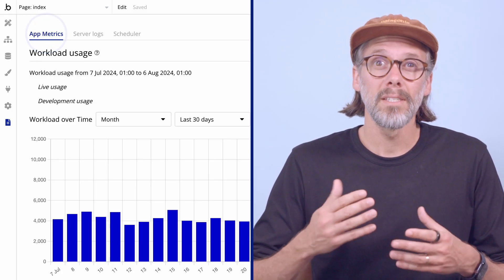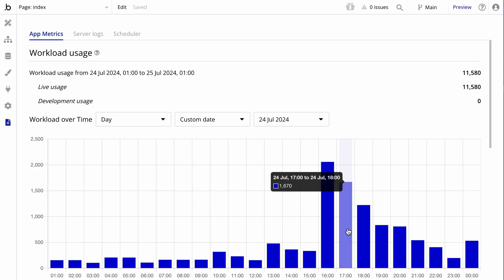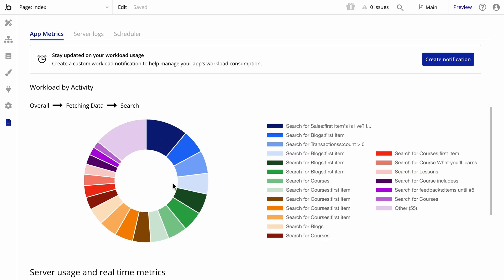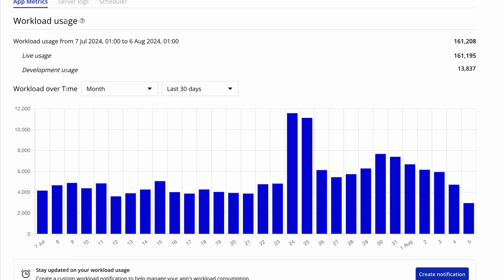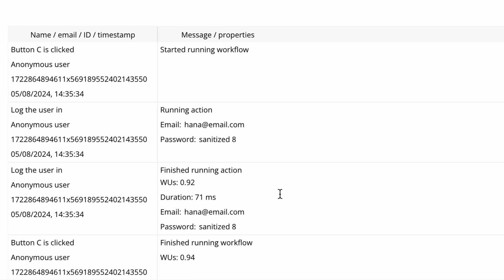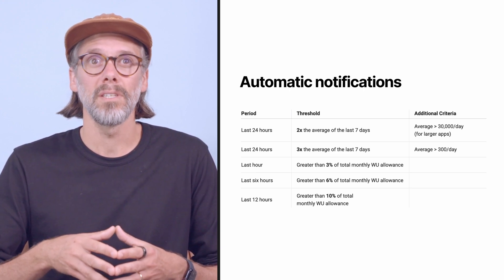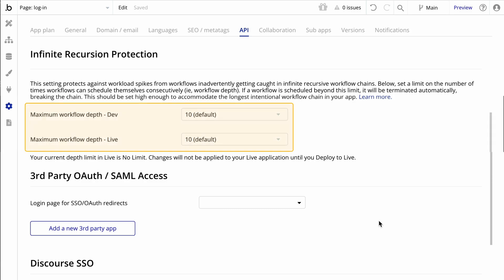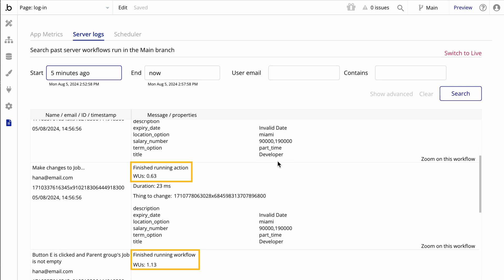Bubble Workload (2/3) - Tracking Workload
In this video we explore how to effectively track and monitor your app's Workload consumption on Bubble. By using Bubble's App Metrics dashboard, you'll learn how to measure your app's server resource usage, pinpoint spikes in workload, and drill down into specific actions that consume resources. You'll also discover tips for estimating future workload as your app scales.

Additionally, we cover tools for monitoring your Workload in real-time, including built-in notifications for when your app reaches certain usage thresholds, and setting up custom alerts for proactive monitoring. You'll also learn about Infinite Recursion Protection, a tool designed to stop runaway workflows from consuming unnecessary resources.

Whether you’re optimizing your app for performance or planning for future growth, this video gives you the tools to measure and monitor workload efficiently.

For more information on workload and other Bubble topics, please visit our manual.

Manual ➡ manual.bubble.io

Chapters
0:00 - What is Tracking?
0:39 - Overview of the App metrics tab
1:09 - How to interact with workload charts
2:39 - Estimating workload needed for your app
3:45 - Workload Monitoring Tools
4:34 - Custom Workload Notifications
5:02 - Infinite Recursion Protection
5:29 - Using server logs to monitor workflows
5:58 - Conclusion